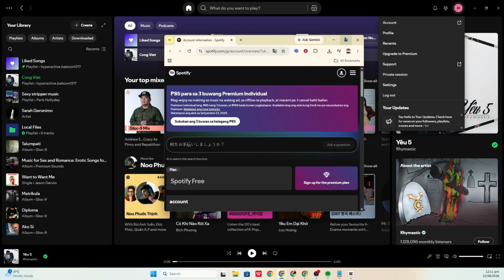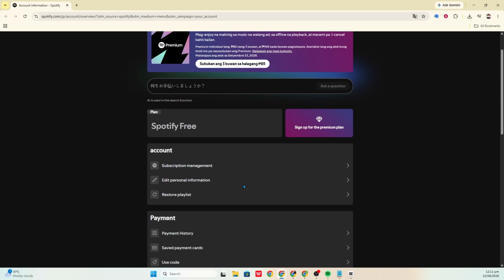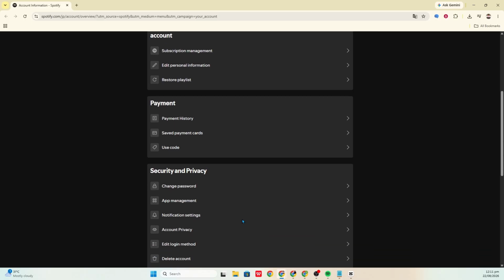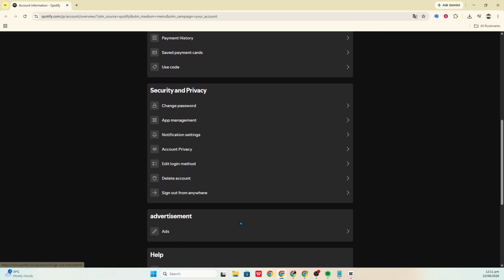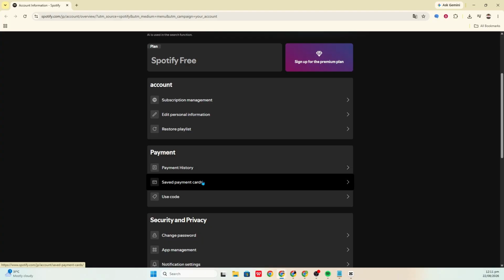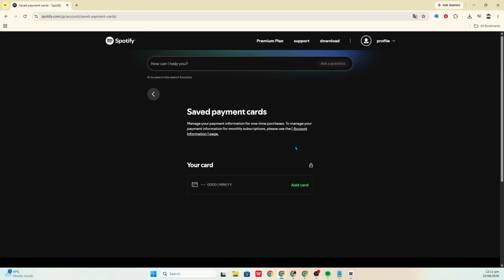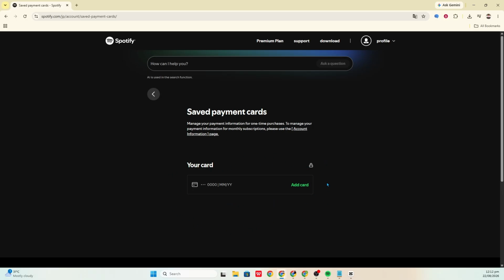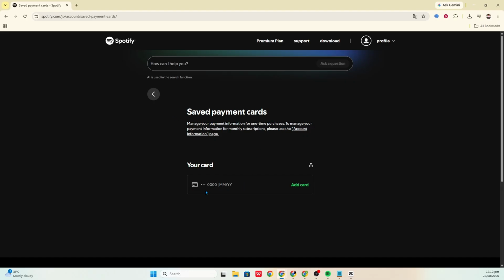How To Remove Payment Method From Spotify (2026)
Learn how to remove a payment method from Spotify with this step-by-step tutorial. You’ll learn how to access your Spotify account billing settings, select a saved payment card, confirm its removal, and verify that it has been deleted. The tutorial also explains what happens to Spotify Premium after removing a payment method and how third-party billing can affect the process.

Video Chapters:
00:00 - How to Remove a Payment Method from Spotify
00:08 - Open Your Spotify Account
00:18 - Find Payments and Billing
00:26 - View Saved Payment Cards
00:35 - Select the Payment Card to Remove
00:46 - Find the Remove Payment Method Option
00:51 - Remove the Saved Card
00:58 - Confirm Payment Method Removal
01:06 - Check the Updated Payment Settings
01:14 - Refresh and Verify Removal
01:22 - Does Removing a Card Cancel Spotify Premium?
01:31 - What Happens Without a Payment Method?
01:38 - Subscription Billing Considerations
01:47 - Third-Party Spotify Billing